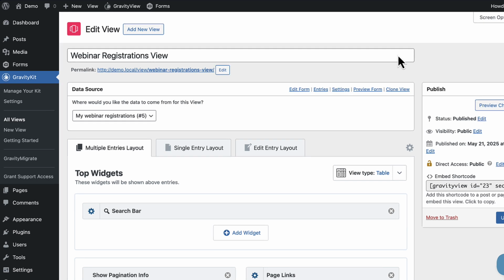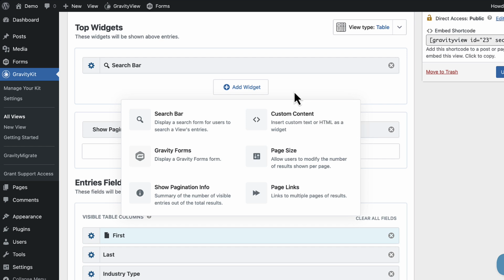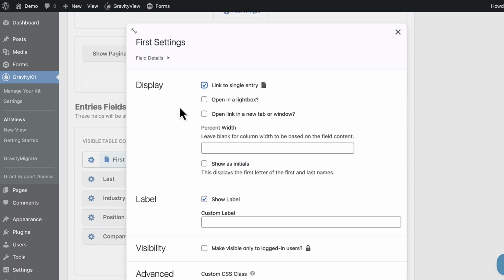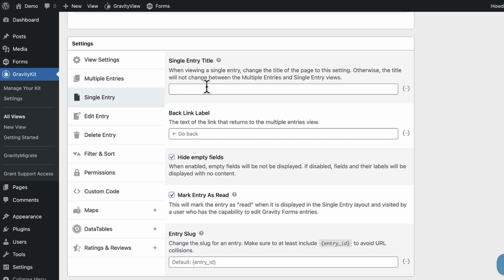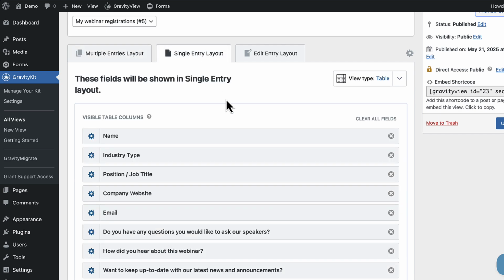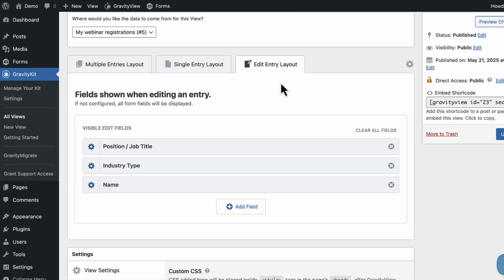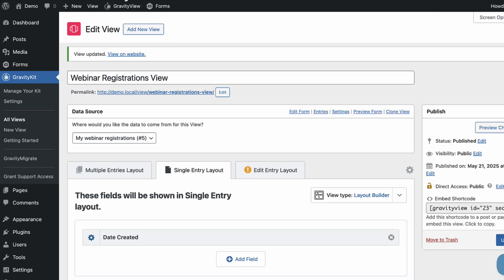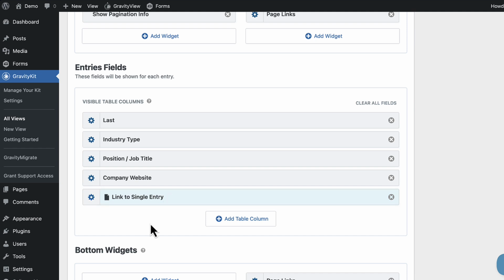GravityView Quick Start Guide #4: Understanding the View Editor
Welcome to part 4 of the GravityView Quick Start Guide. In this video, we take an in-depth look at GravityView's editor, exploring the different layouts, widgets, and settings.

00:00 Intro
00:28 View editor layout tabs
00:54 Widgets
02:43 Fields
04:11 View settings
05:52 Adding custom code (CSS/JS)
06:12 The Single Entry Layout
07:10 The Edit Entry Layout
07:54 The View type switcher
09:36 Adding links to the Single and Edit entry pages